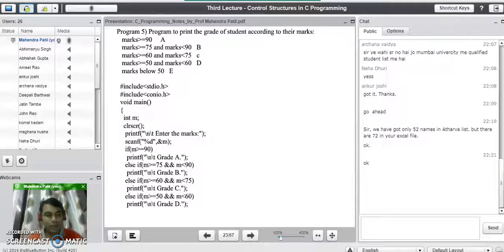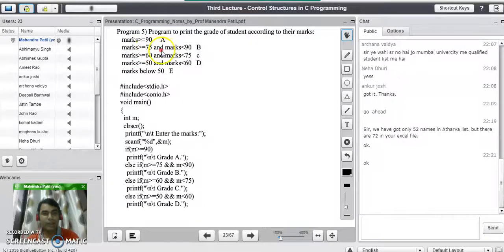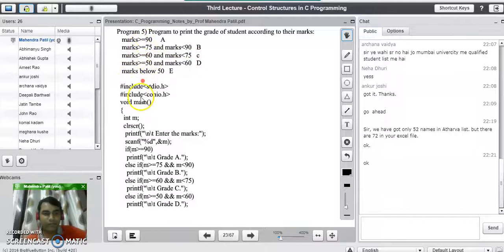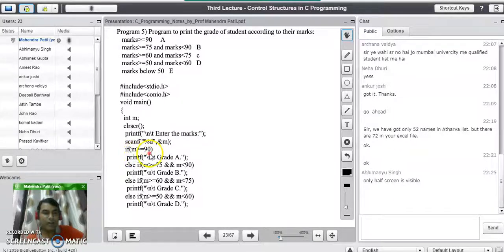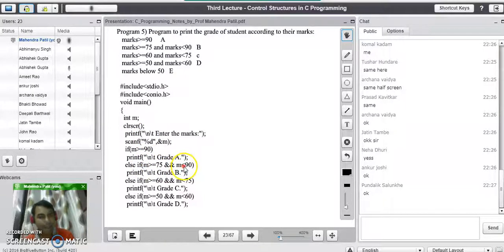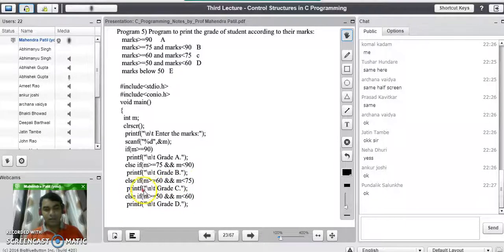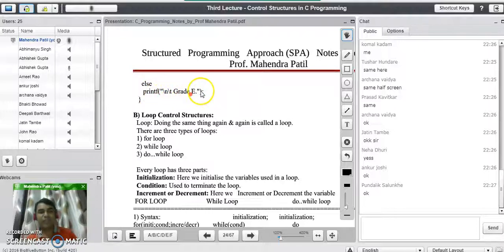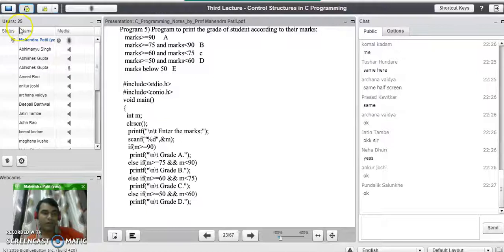Else if Ladder in C